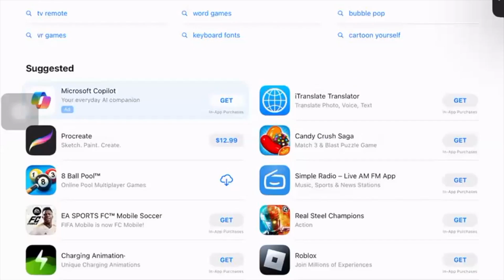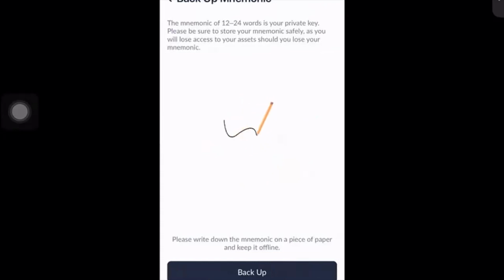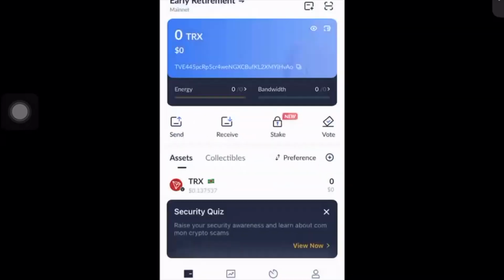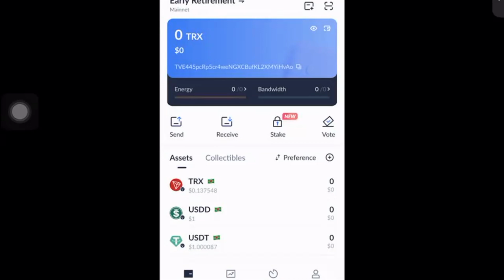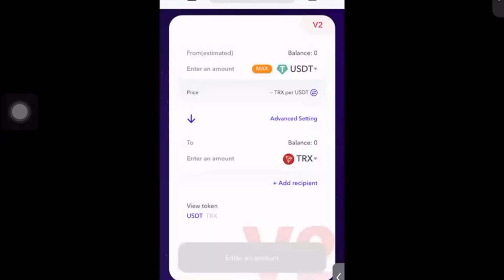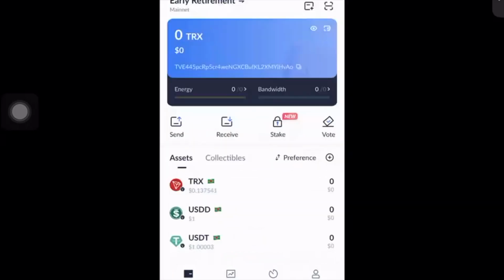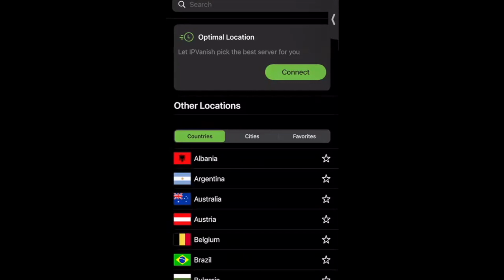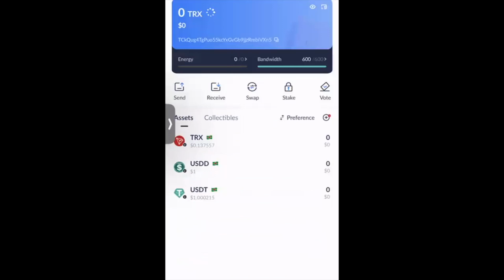How to Set Up Your TronLink Wallet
Looking to get started with TronLink Wallet? I got you covered with a comprehensive guide on how to set up your wallet.